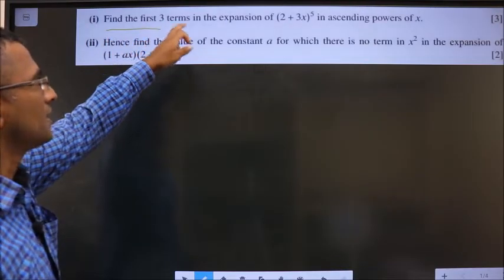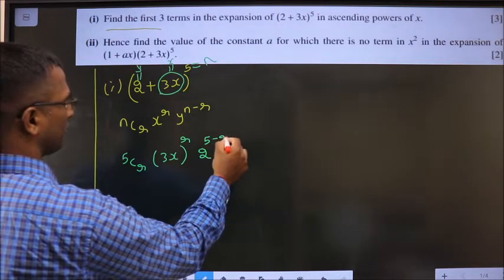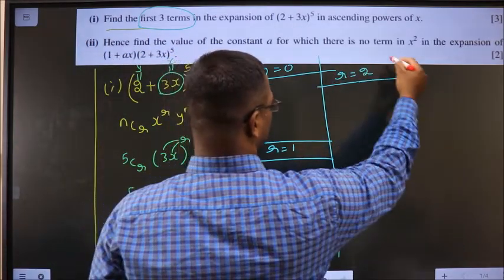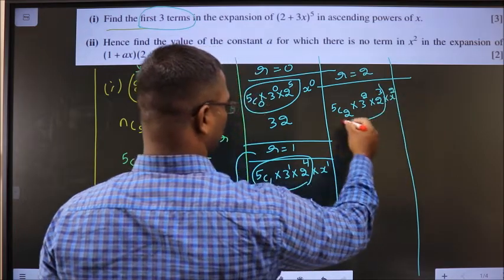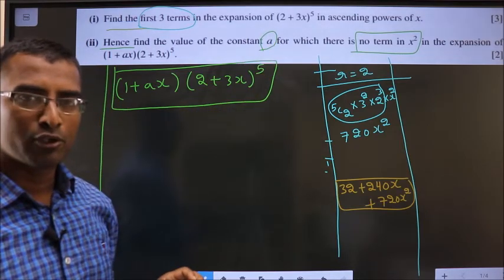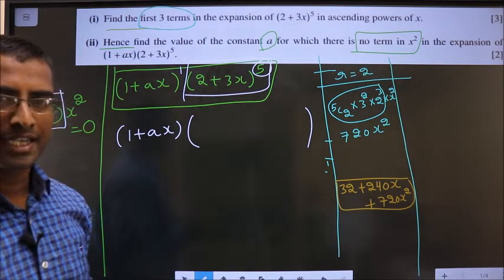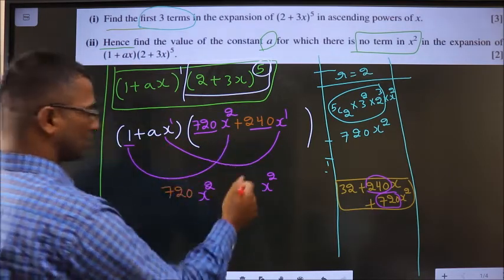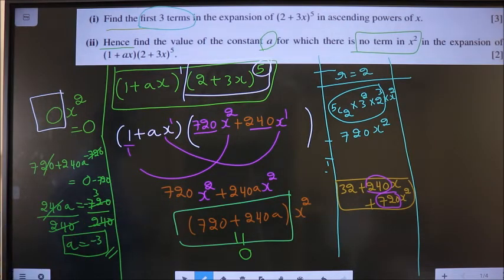BINOMIAL THEOREM , CAMBRIDGE ,NO TERM PRACTICE QUESTION